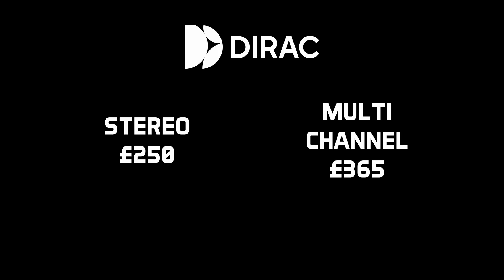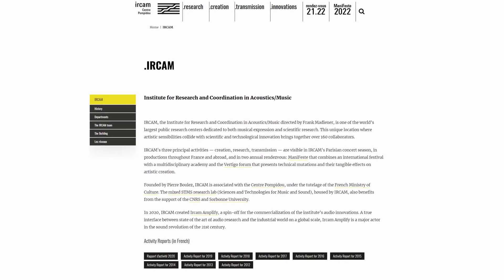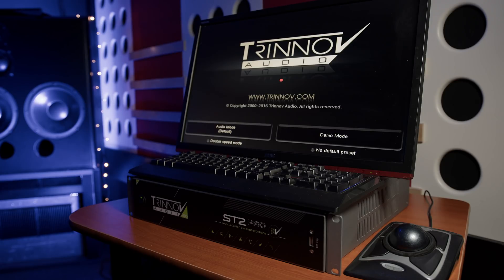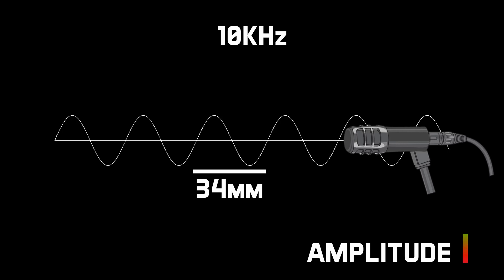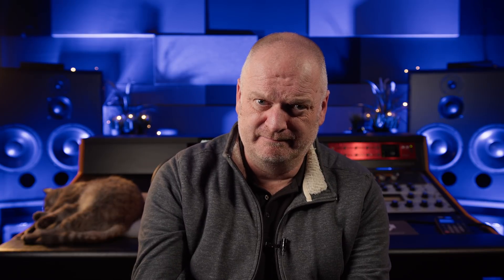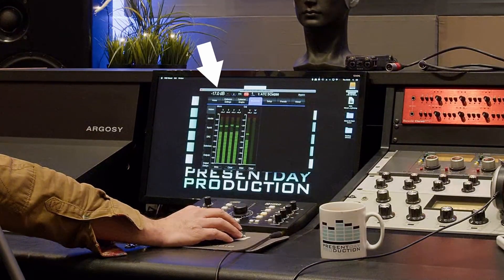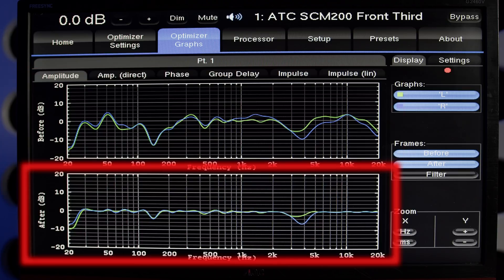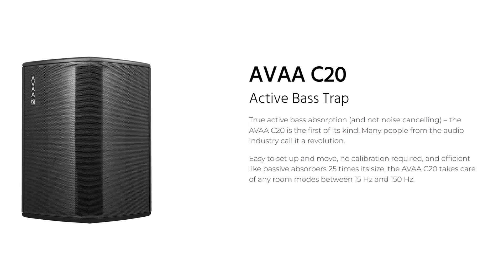Why The TRINNOV ST-2 Really IS Pro!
Many thanks to Paul Mortimer of Emerging UK for loaning us the ST-2 for this review: